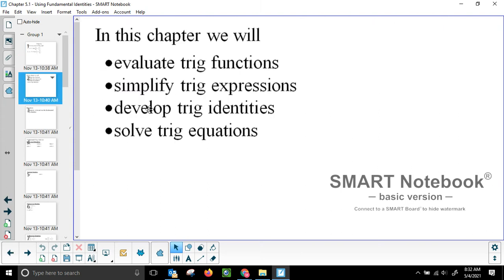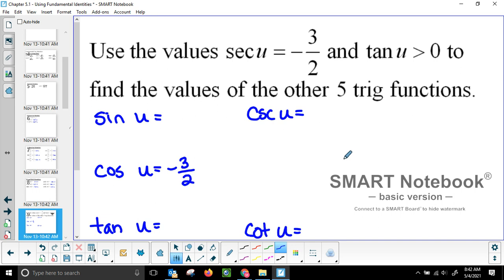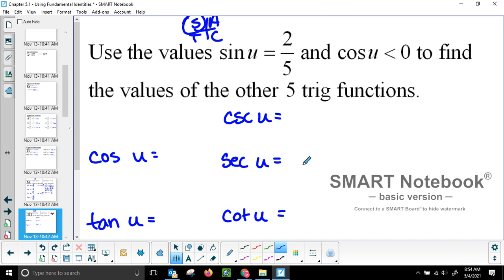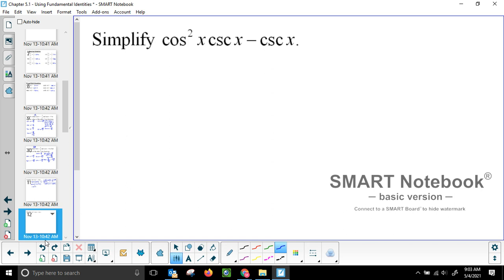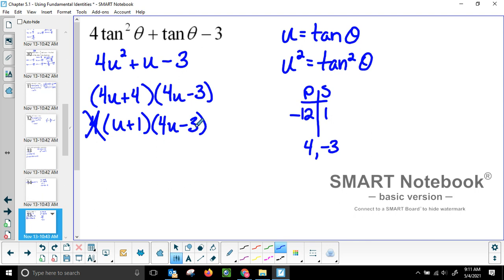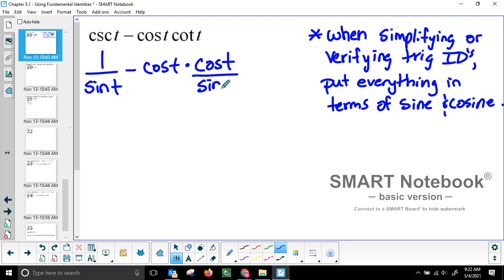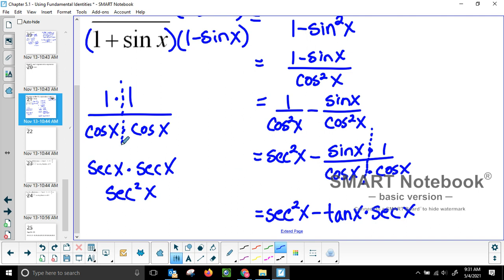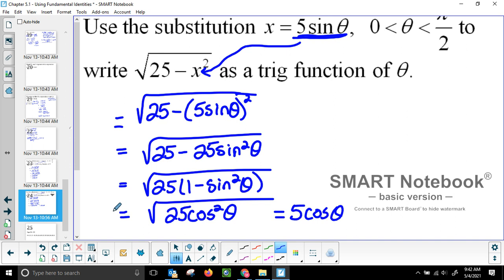Using Fundamental Identities 5 1